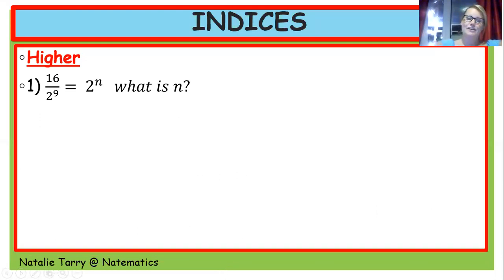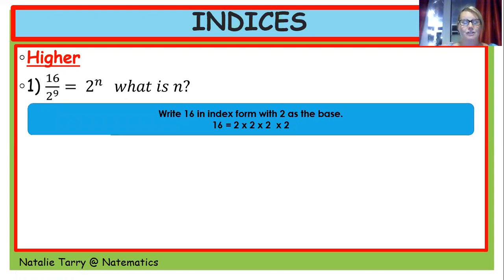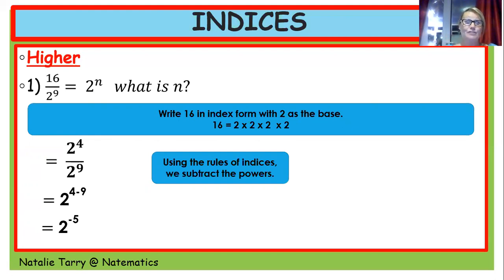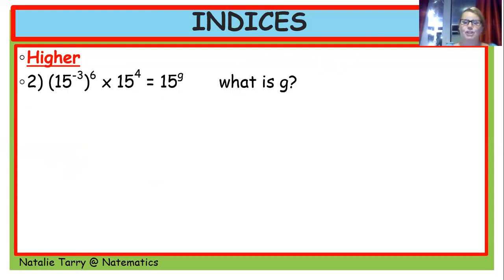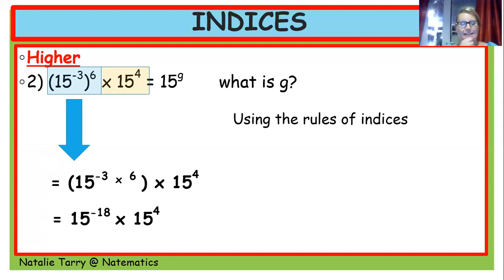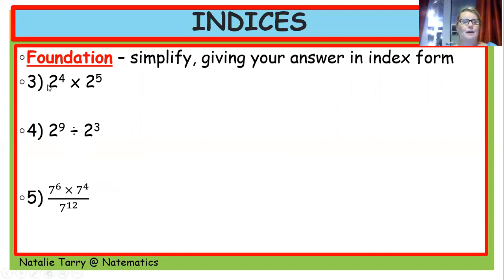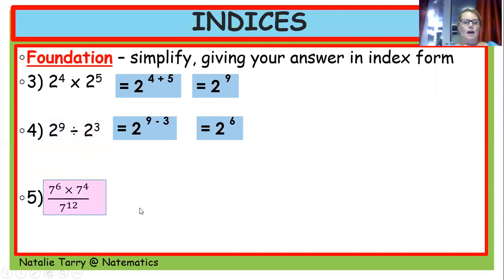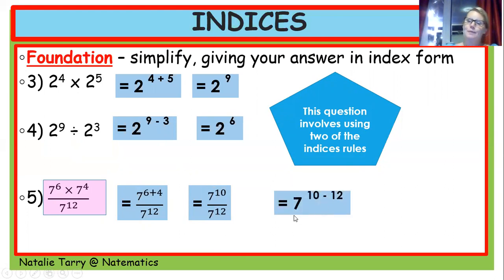Indices - Natematics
How to answer a selection of Indices questions from GCSE Mathematics,  including questions from both Higher and Foundation level.

Maths with a friendly smile :-)